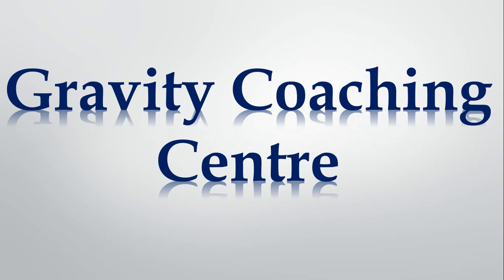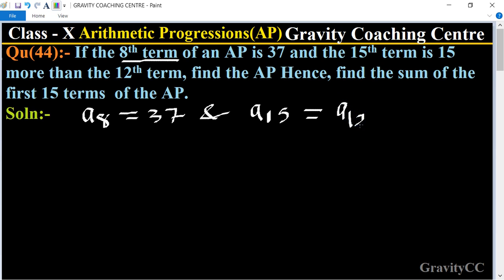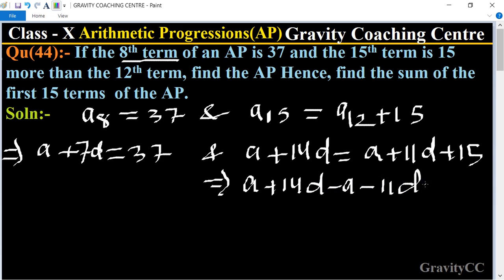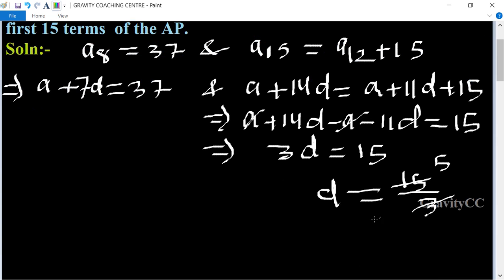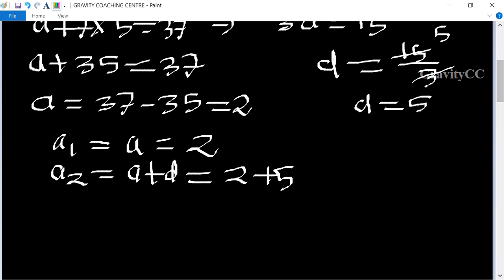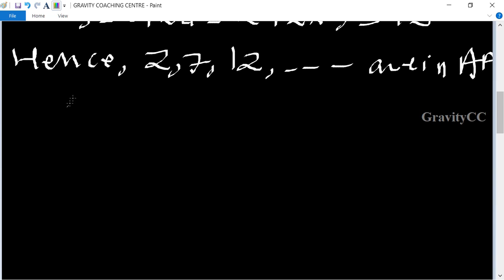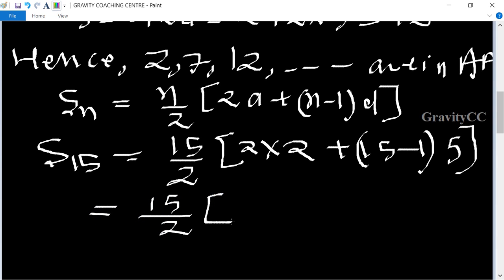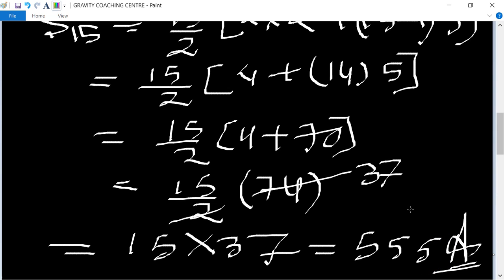Q44 | If the 8th term of an AP is 37 and the 15th term is 15 more than the 12th term, find the AP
Click on below Links for more Questions:-
Qu(44):- If the 8th term of an AP is 37 and the 15th term is 15 more than the 12th term, find the AP Hence, find the sum of the first 15 terms  of the AP.